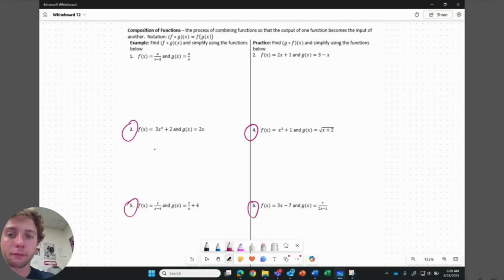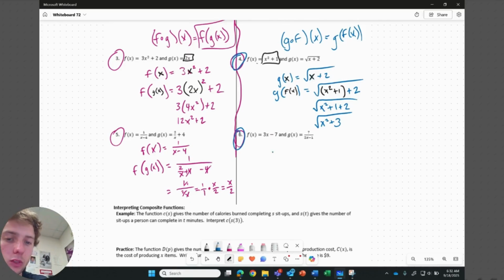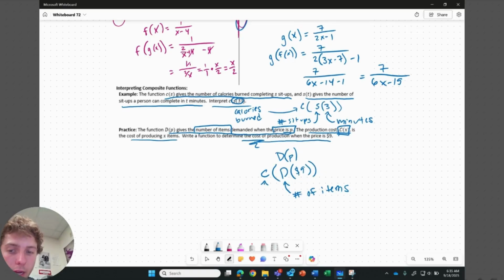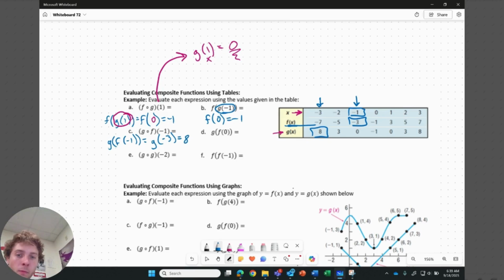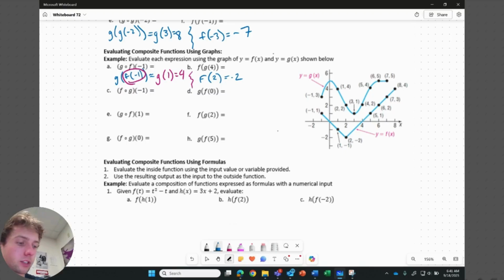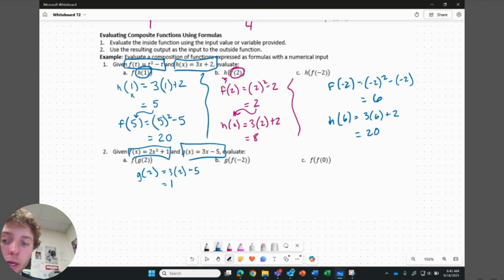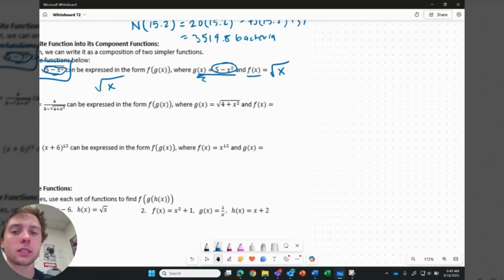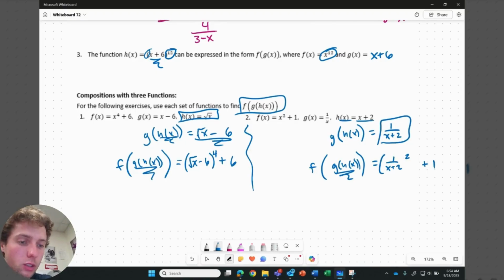2.4 Notes - Composition of Functions